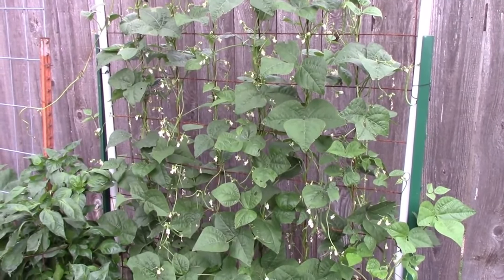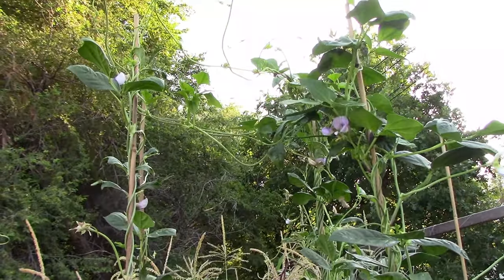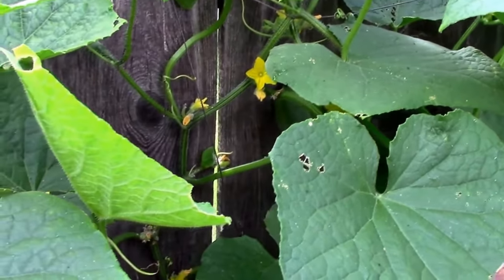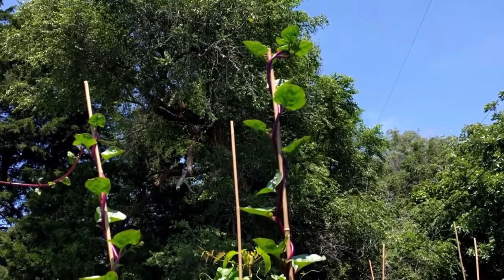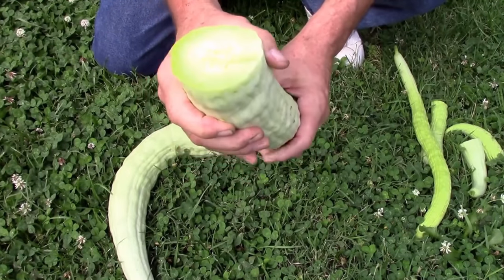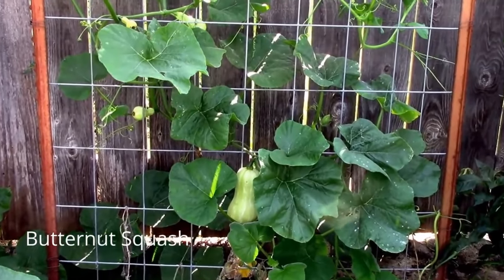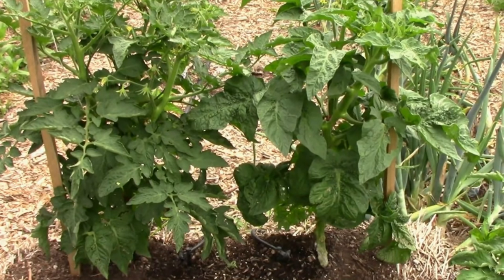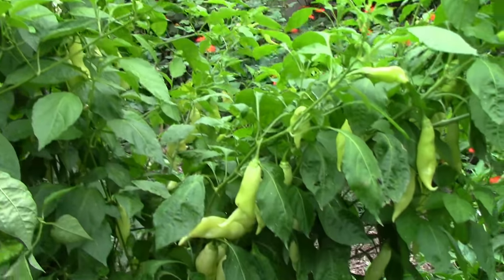Vertical Gardening - 12 Vegetables That Can Be Grown On A Trellis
Growing on a trellis allows you to grow more food in less space. There are also some other great benefits to vertical gardening. In this video, I will talk about trellises, and show you 12 vegetables that can be grown on a trellis. If you are looking for a list of crops that can be grown on a trellis, this video should give you some good ideas of what can be grown vertically on a trellis. This isn't a complete list of vegetables that can be grown on a trellis though, so be sure to add any that aren't on this list in the comments below.

0:00 Introduction
0:37 Long Beans
1:40 Cucumbers
2:44 Melons
3:18 Malabar Spinach
3:55 Pole Beans
4:25 Armenian Cucumber
5:23 Python Snake Beans
6:14 Squash
6:32 Jicama
7:22 Tomatoes
8:01 Tomatillo
8:29 Peppers